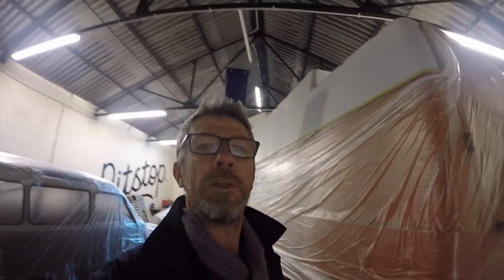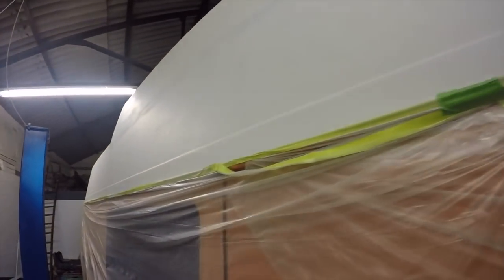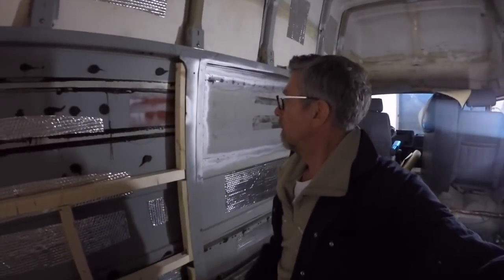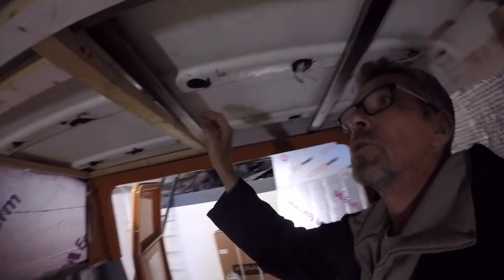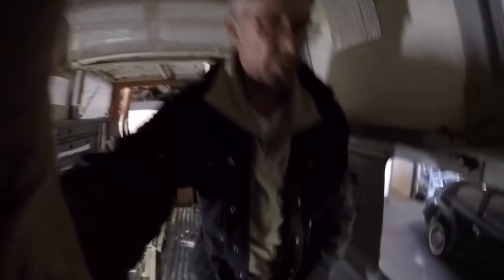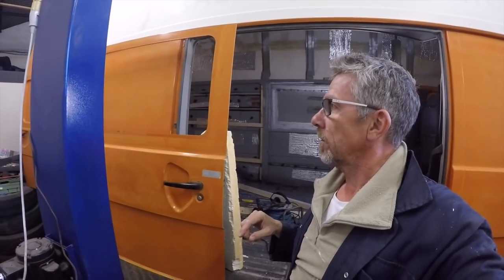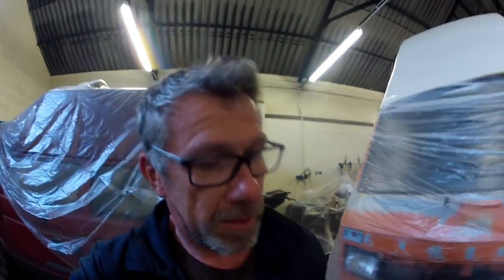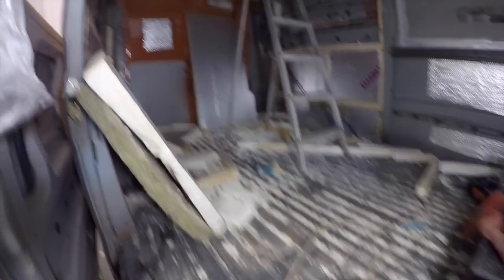Spraying the High Top/GRP Roof - Self Build Journal - Walt #8 VW LT 4x4 - CamperVanMan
Join me as I continue to convert my VW LT40 4x4 into a campervan! I'm at the workshop finally painting the high roof and continuing work on the interior. Will this be the last bit of welding?!